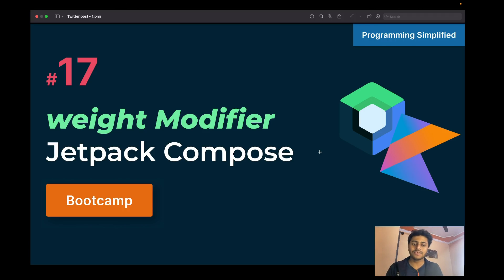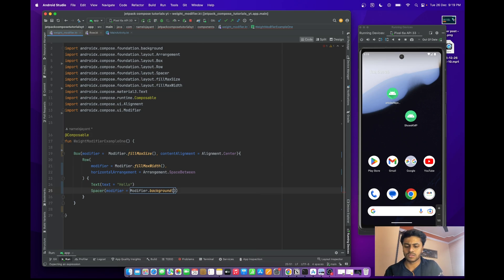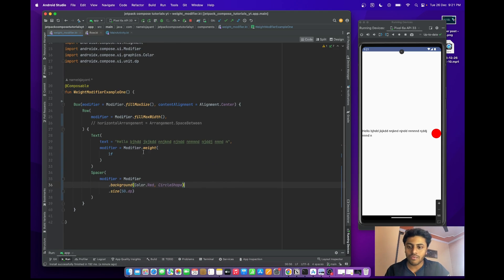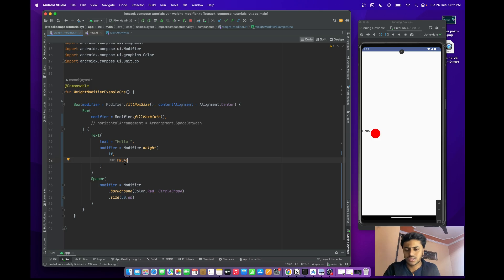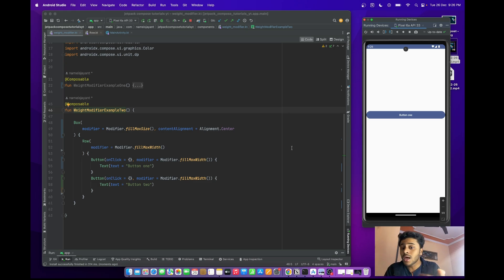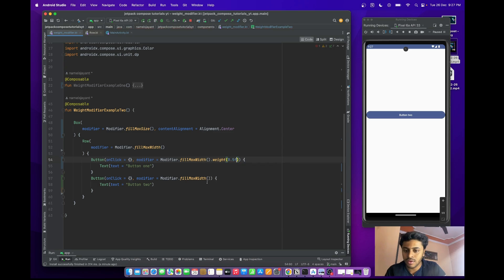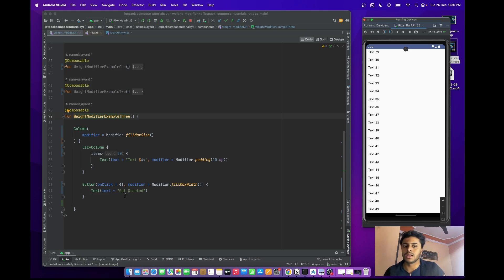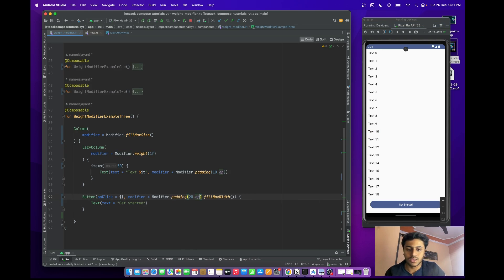Weight Modifier in Jetpack compose | Bootcamp #17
So in this video we will learn about weight modifier in jetpack compose.

Keep Leaning happy coding❤️ 🤩